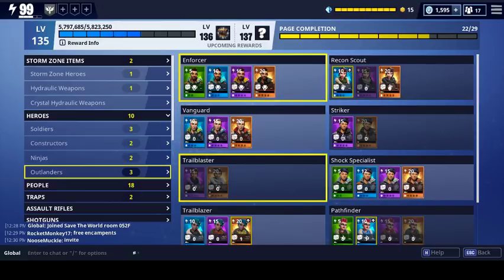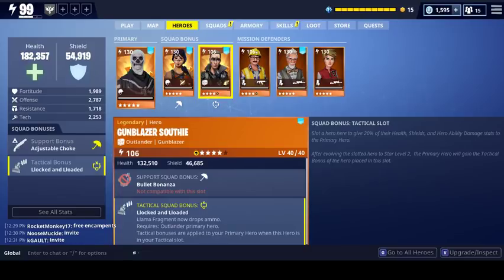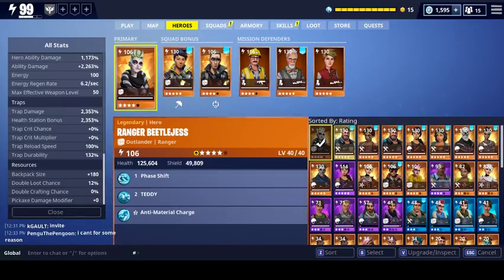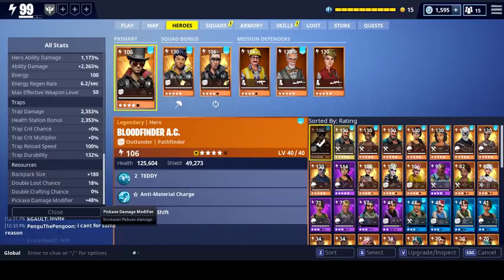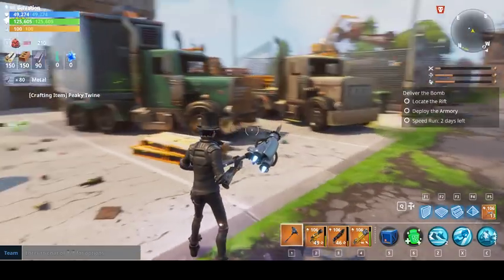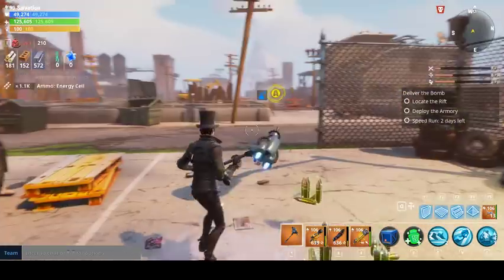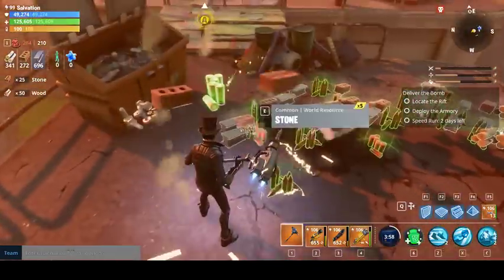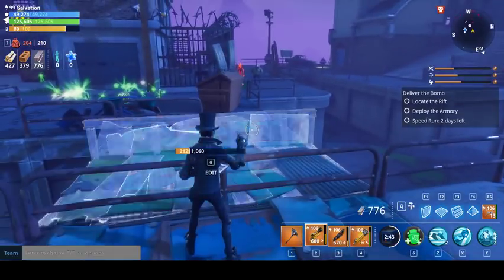Fortnite and Gathering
A detailed look at maximizing your Outlander's gathering ability.